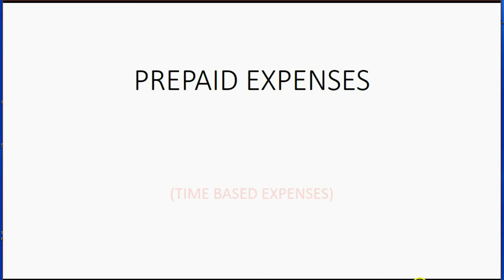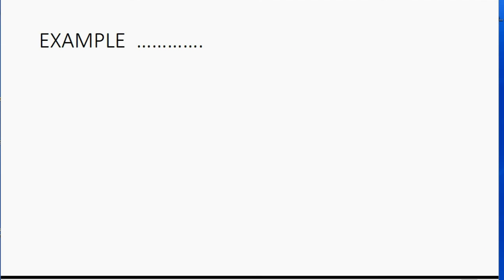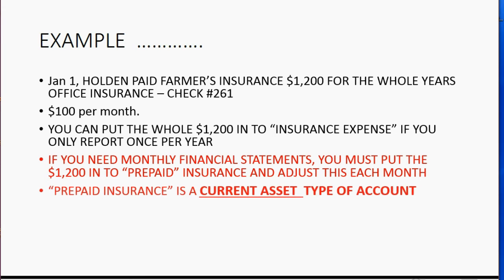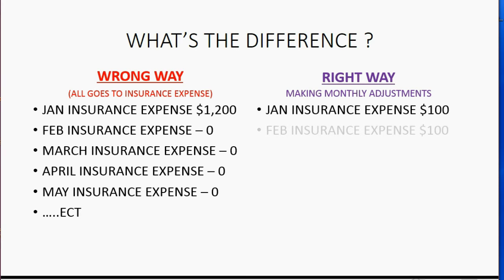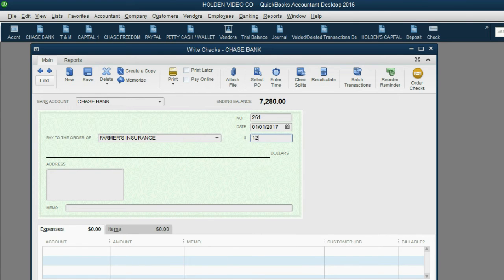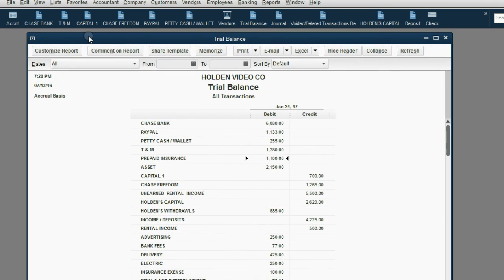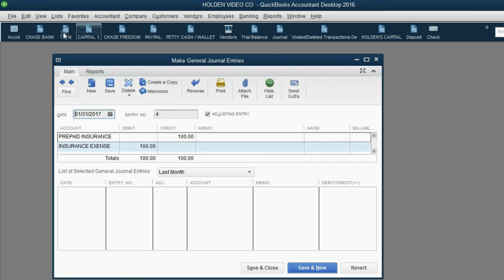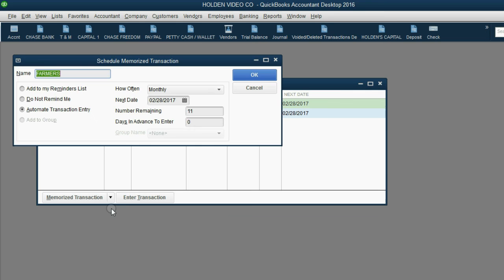QuickBooks Desktop Prepaid Expenses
In this QuickBooks video you will learn how to record and adjust for prepaid expenses. These types of prepaid expenses are "time based" expenses. That means there is no specific event where you use the service. The service is used over time like prepaid rent or prepaid insurance. You make one large advanced payment, then the value is decreased month by month.

The QuickBooks Skill you will learn in these vendors and accounts payable playlist, is what an accounts payable clerk or bookkeeper who manages vendors and related expenses. The accounts payable feature is more than just paying expenses.

The accounts payable module in QuickBooks desktop involves the enter bills window, followed by the pay bills window and vendor and accounts payable reports. If you pay your bills more than 30 days after the bill date, you have to use the accounts payable module for entering your bills, paying your bills and recording your expenses. If you happen to owe a balance to vendors, then you have to use the enter bills window and the pay bills feature instead of the write checks. If you learn accounts payable well, you will be able to reconcile your accounts payable and vendor records and reports with your vendors from the monthly vendor statement you receive. Your QuickBooks vendors and accounts payable records will be correct to the last detail.

This is really an accounts payable tutorial as an advanced QuickBooks skill. You will see how to reapply payments to different vendor bills and confirm they are correct with the bill history tool. Any type of vendors, expenses and accounts payable type of transaction or issue will be in this playlist. When you are finished you will be able to guarantee that your entire set of vendors records and accounts payable reports, with bills and bill payments, will be correct to the last detail.